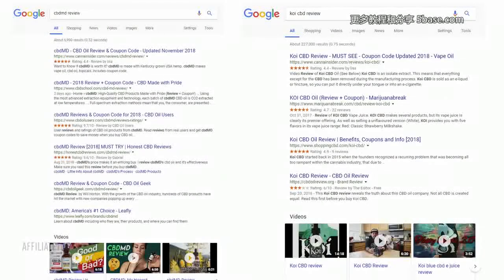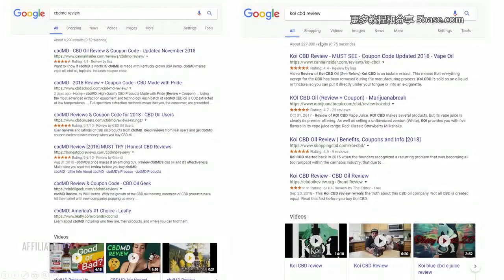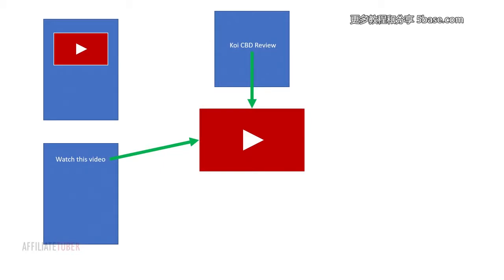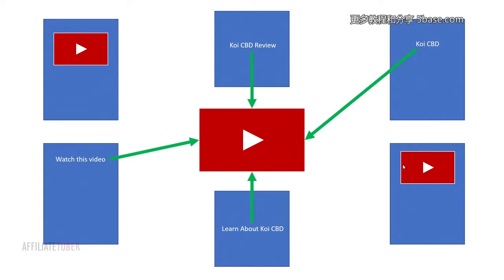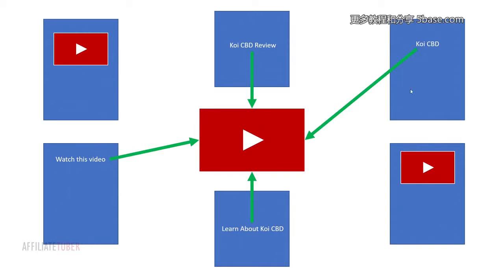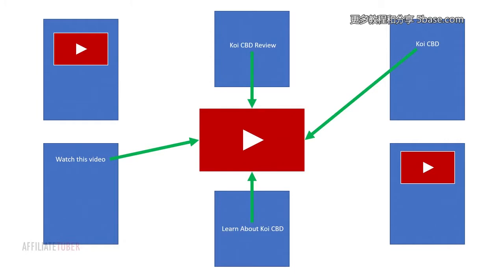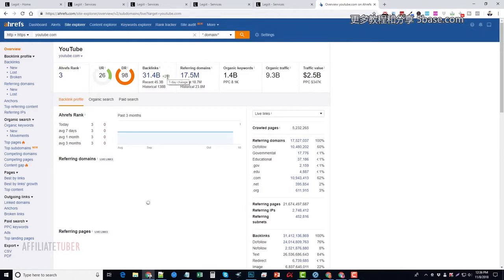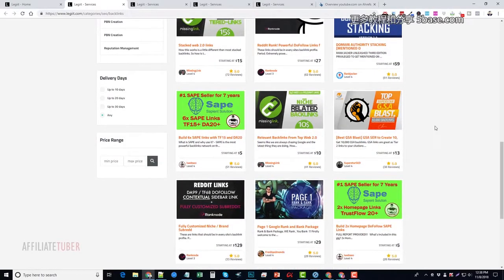02 Advanced Ranking In Google Strategies